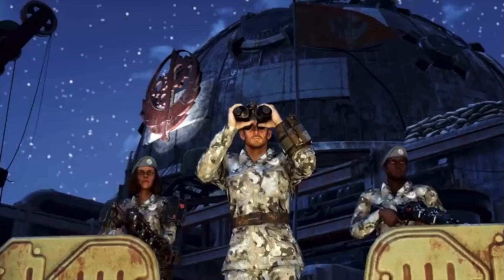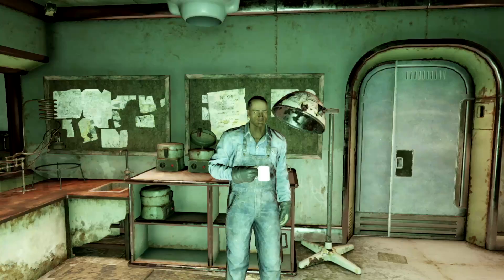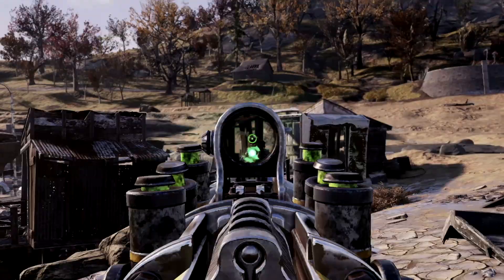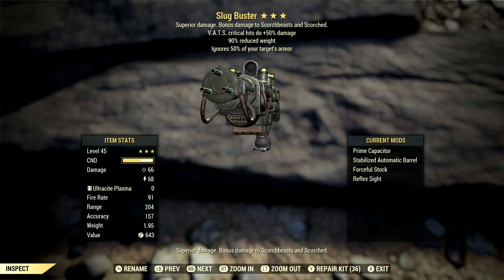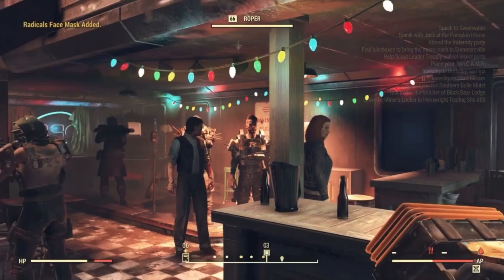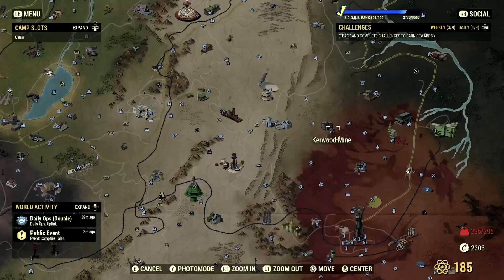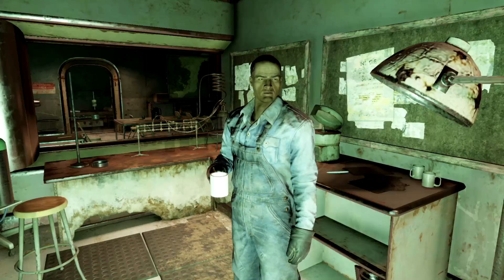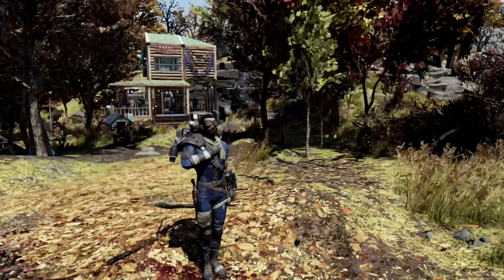5 things YOU MISSED in Fallout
What's going on Initiate, Bird here and in this video I am showing 5 things in Fallout 76 that you probably missed in Fallout, ranging from outfits to weapons. Some of the are hidden features that are never talked about by Bethesda, the others are glitches to help improve your quality of life in fallout 76.  Enjoy AD VICTORIAM!